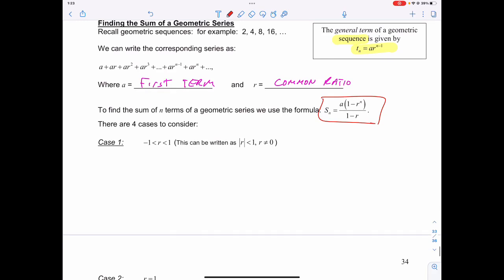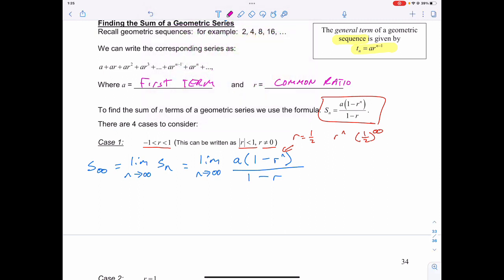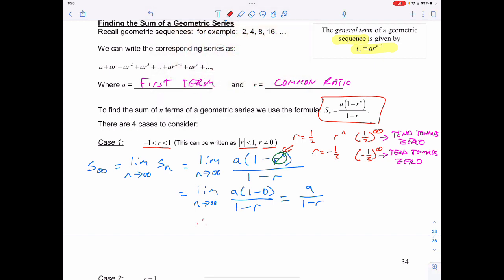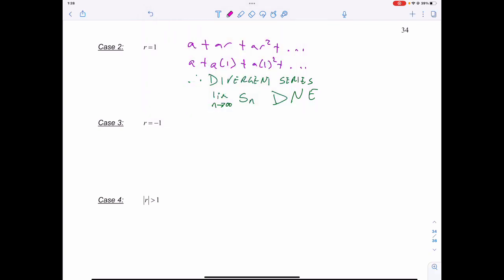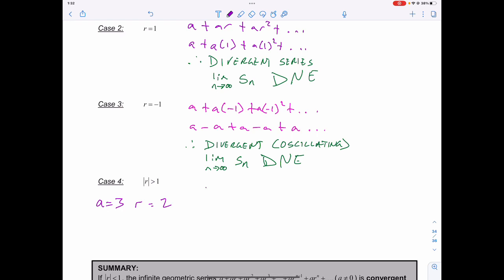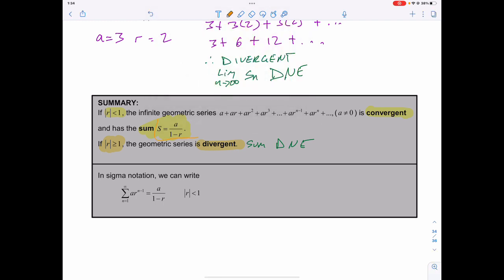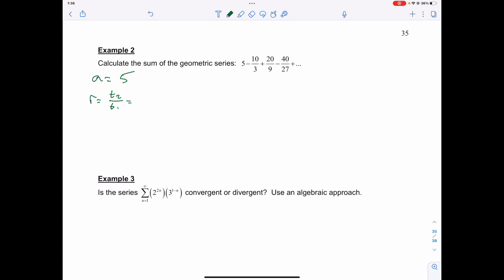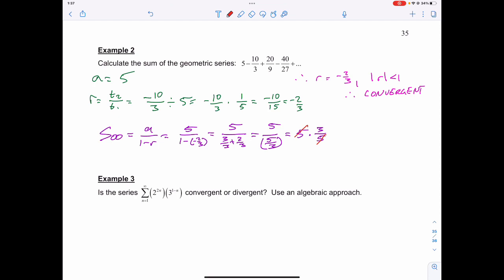M31 Limits Lesson 7b